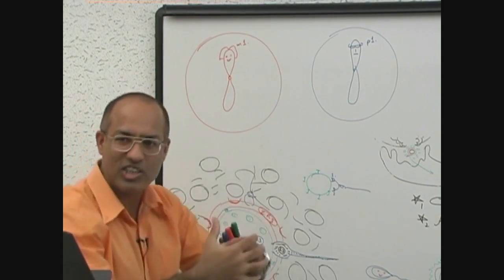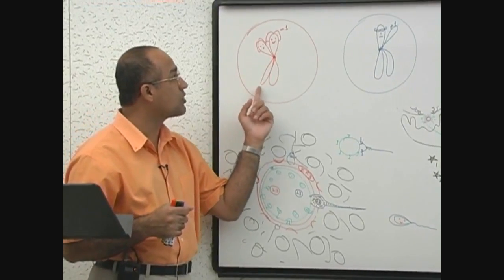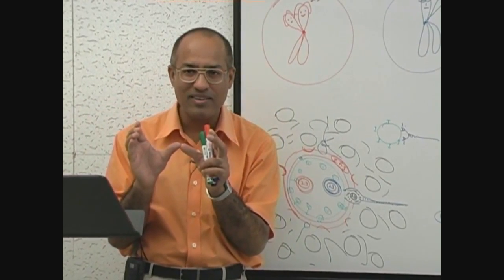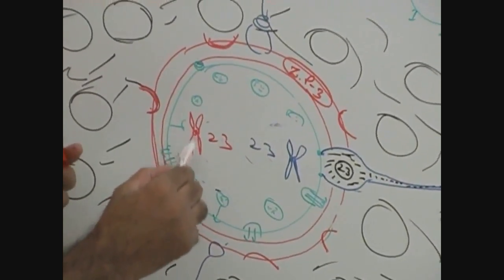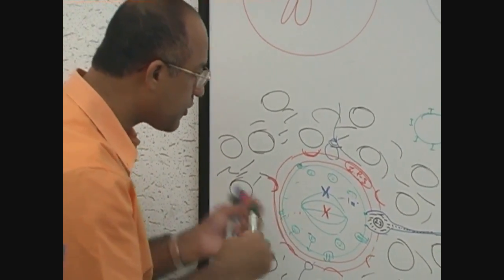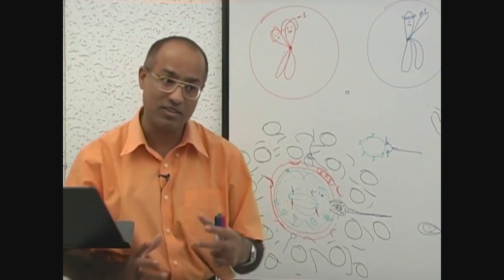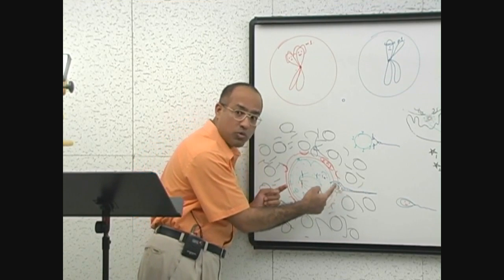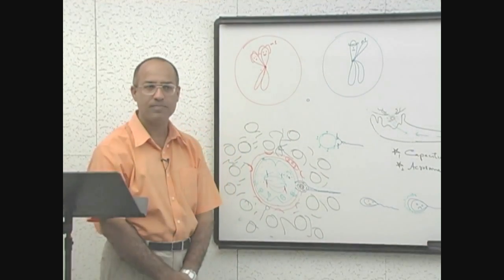Fertilization in Humans | Conception | Embryology | 8/8